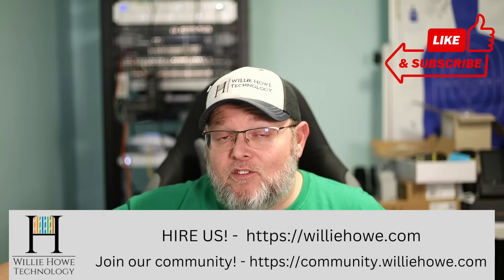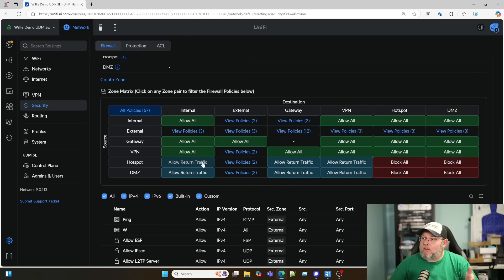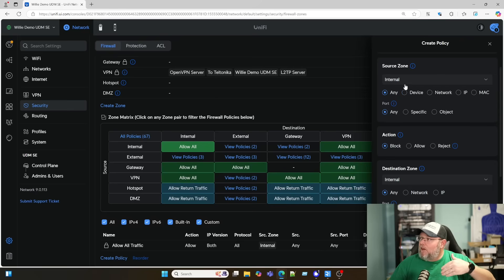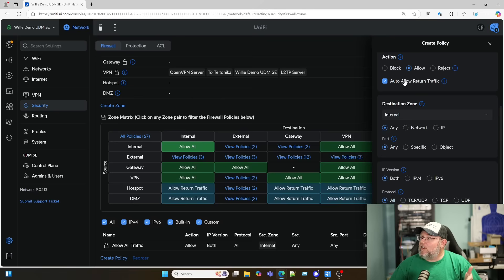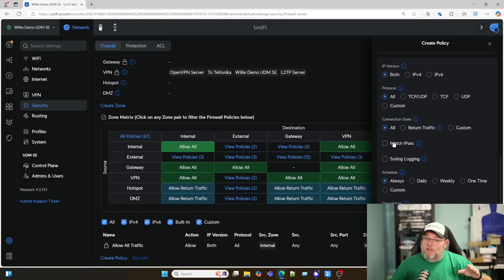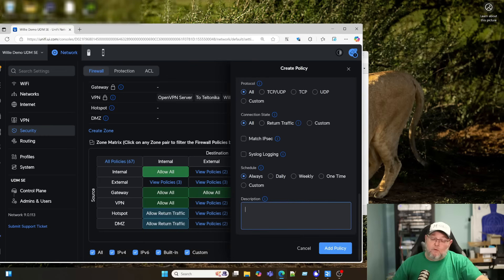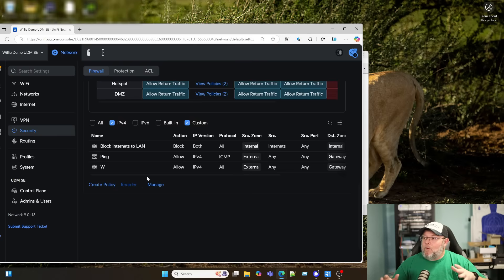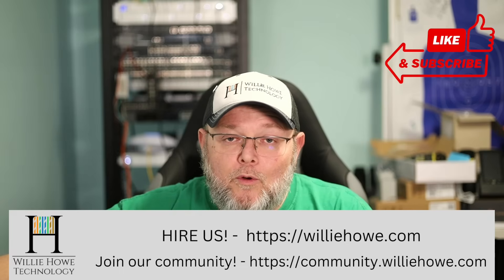UniFi Zone Based Firewall - The Basics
In this first video about the UniFi Zone Based Firewall -- we're going to talk about how it relates to the old way of doing things and setup a mock rule. In the next video we'll put our rules to the test, including our DMZ! Don't be afraid to break this -- just jump in and have fun!